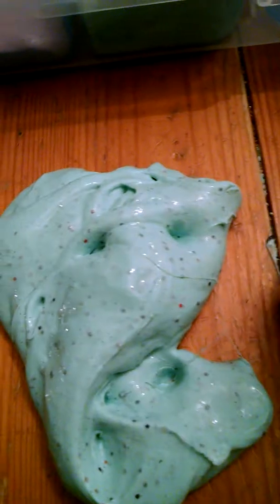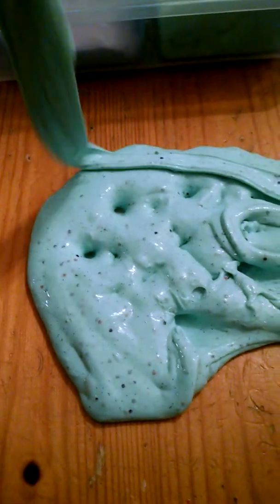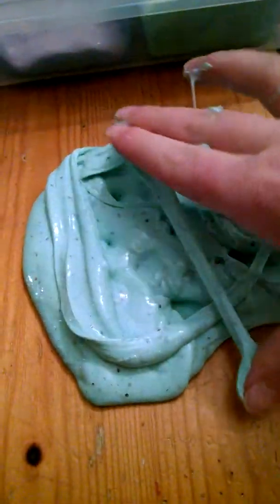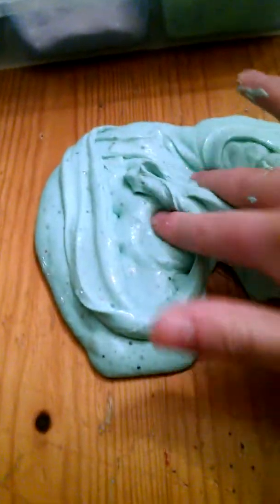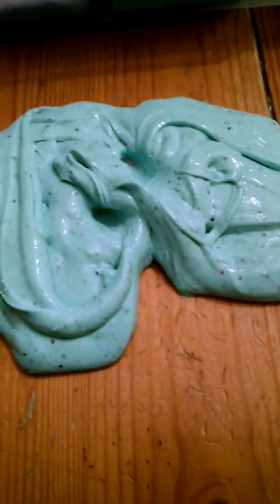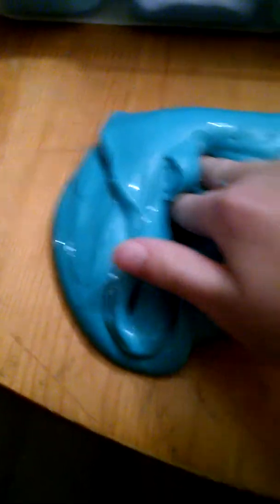The other half of my SLIMES!!!! 😍😻💕💙💞💝💟💗💖💓👍👍